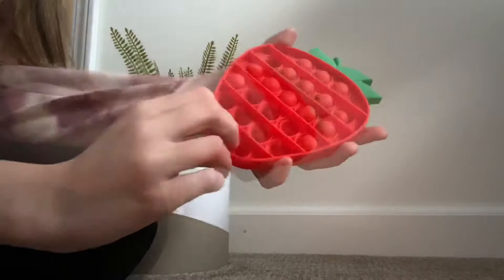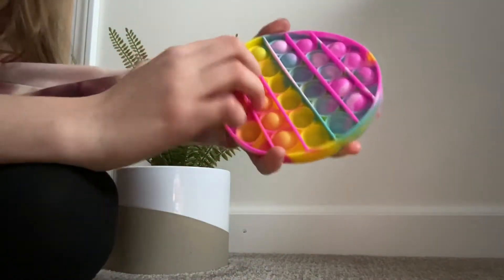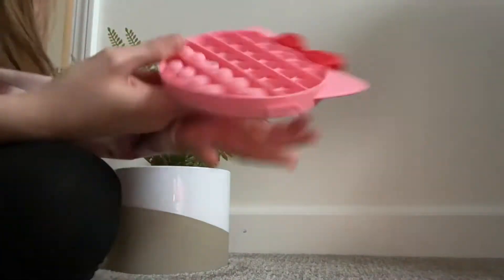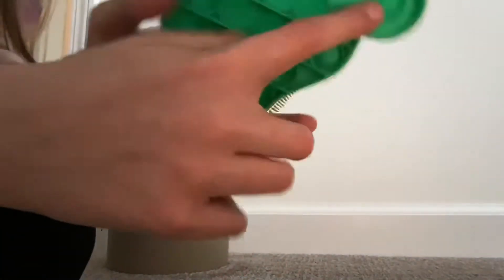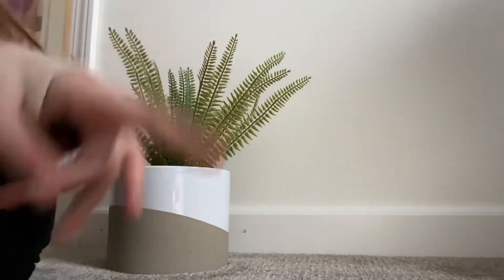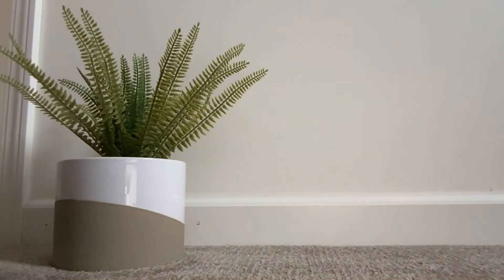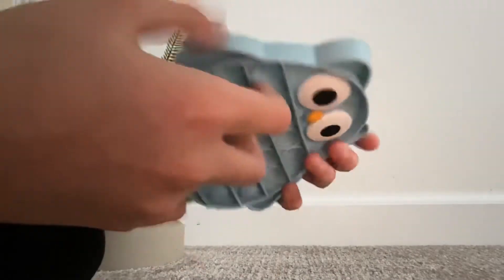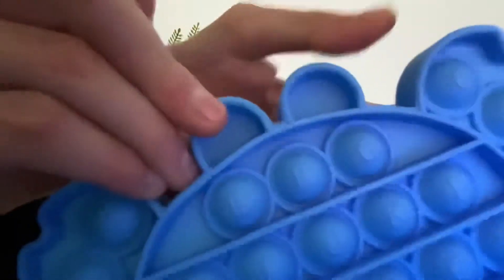Fidget collection tour (part 1)